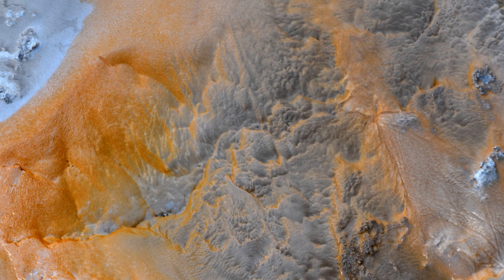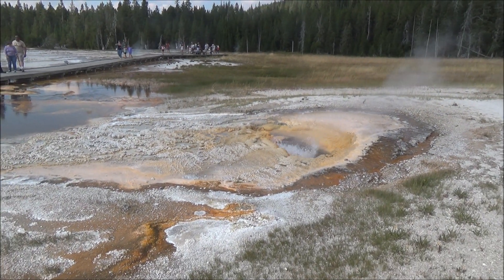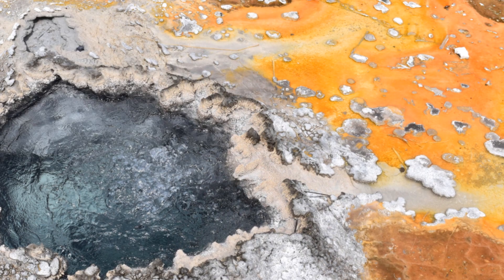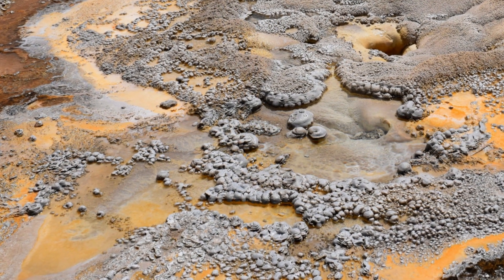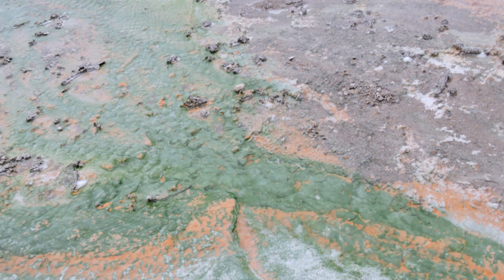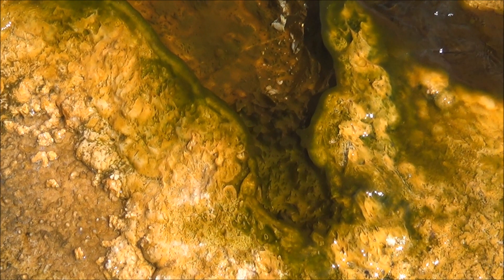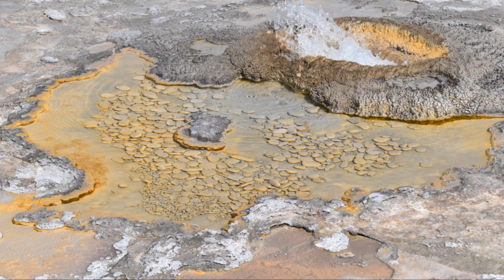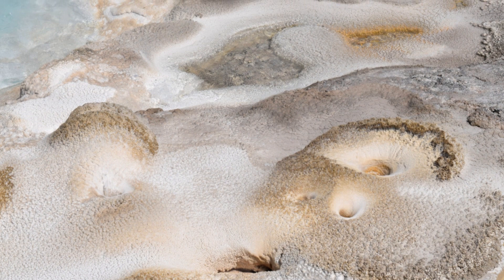When microbes were kings. Slimy Earth of Archean period.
Colorful landscape like in early days of our planet.

Please write a comment to this video and answer a question. The author of the first comment with correct answer will get a prize - a piece of amber with a tiny bug in it. Unfortunately, we can only ship to US address.

This time the question is: "What the name of this channels (K.O.I.) stands for?"
Tip: it's not a fish.

Transcript
I’m sure that, once in a while, most of you wonder how Earth looked like before the plants were blooming and animals were running around. Well, for a long-long time, roughly between 4 and 2.5 billion years ago, the Earth was a Kingdom of microorganisms. It is a huge chunk of the Natural history of our planet! Yellowstone National Park has very diverse and interesting communities of microbes that live in or near geothermal springs. Those microbes form colorful layers of slimy substance that bare close resemblance to microbial communities of the Archean Earth. Scientists call this kind of life forms called extremophiles referring to their ability to survive under unimaginable levels of temperature, salinity and acidity.

I’m going to use the pictures we took in Yellowstone as a time machine to travel with you a couple of billion years back to the time I decided to call the "Slimy Earth" ((copyrighted)) period. To be clear, current theories name deep ocean thermal vents as a most likely birth place of life on Earth. They were injecting cocktails of chemicals into the water supplying early life with energy of chemical bonds. It took a while for ancient organisms to figure out how to harness the energy of sunlight. It is possible that the light-catching pigments were initially developed as sensors for infrared radiation emitted by thermal vents. Higher temperature makes chemical reactions run faster giving an advantage to those forms that can get closer to the source. Bright orange colors you see on these pictures are due to the pigments from microorganisms that live in hot waters. The temperature was quite high during Achean era due to the greenhouse effect until the ancient cyanobacteria consumed CO2 leading to cooling of the atmosphere and decrease in the atmospheric pressure. Next time you look at blue sky and enjoy cool breeze, you will know who to thank for it – our tiny fearless, restless, countless microbes that concur harsh environment of the young Earth.  They grew covering the bottom of the sea and ocean lagoons with slimy layers called microbial mats, fascinating communities of microorganisms.  Then came the oxygenic photosynthesis. For a while the oxygen produced by this process was captured by iron in the form of rust, which was settled down on the bottom of ancient oceans creating many the deposits of iron ore that human mine nowadays. But the iron got exhausted and oxygen started to accumulate reaching levels toxic for many anaerobic organisms causing first mass extinction known as oxygen catastrophe, oxygen holocaust or great oxygenation effect. This sad circumstance, however, set the stage for multicellular organisms that were able to use oxygen for faster and, should I say, more aggressive metabolism.   There was a slight side effect of these changes, namely Huronian glaciation during which Earth turned into ice ball. Wow! Earth really had a turbulent past and living organisms where the powerful source of change from the early days of our planet.